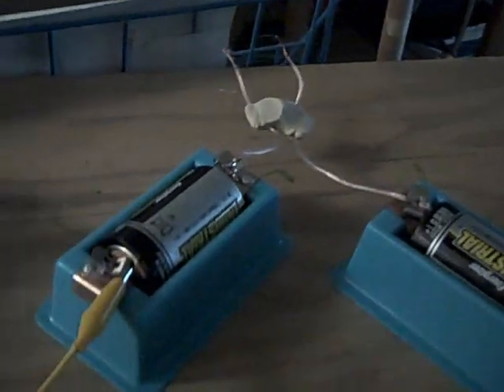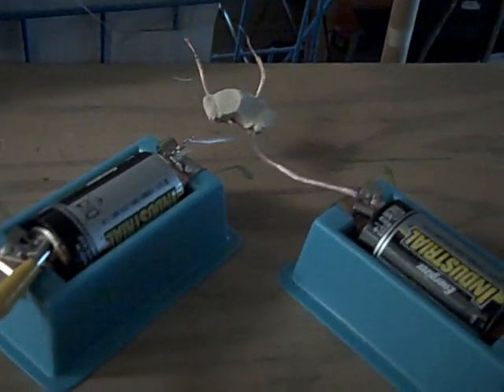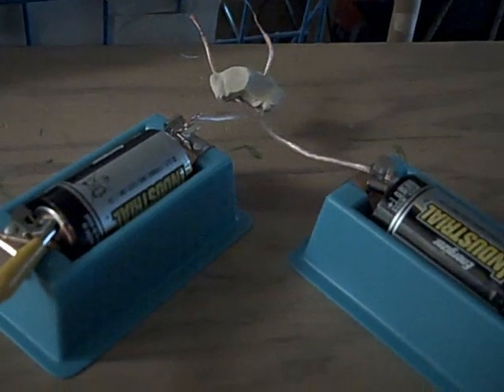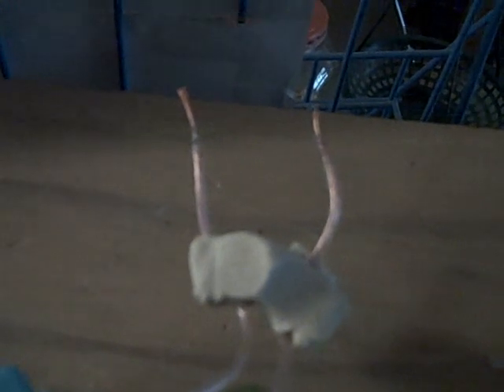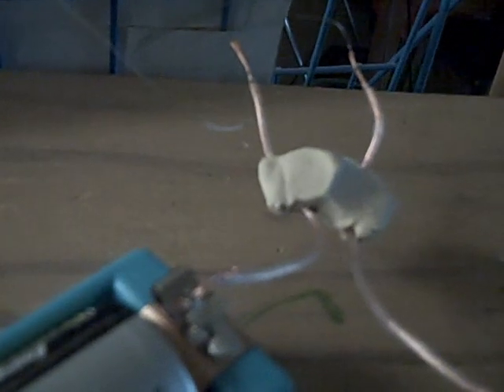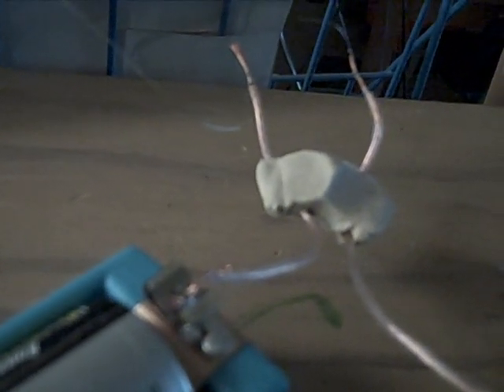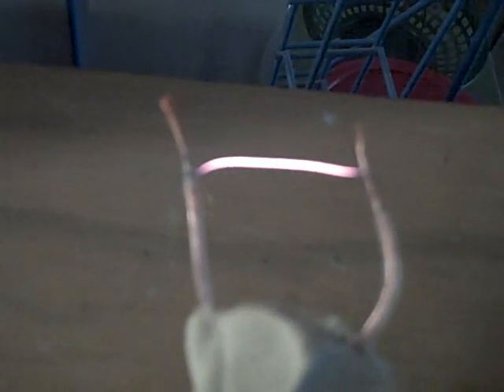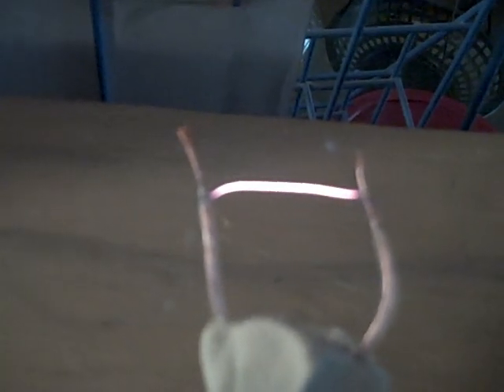What Happens Inside of a Bulb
This explains what happens inside of an incandescent light up that creates heat and light energy.